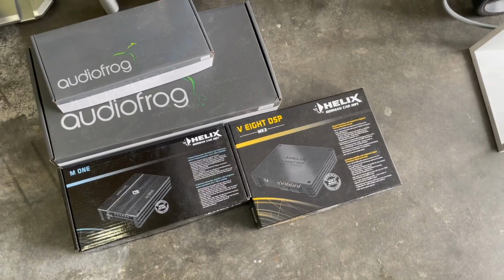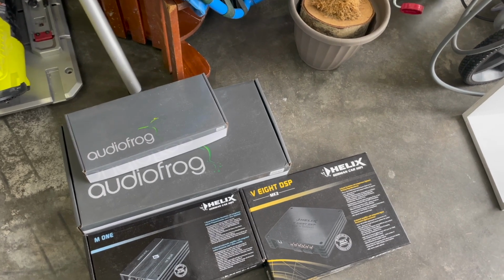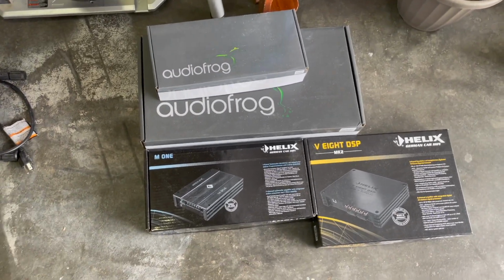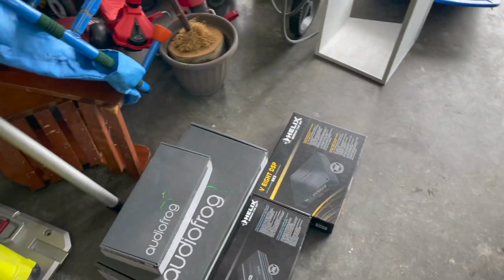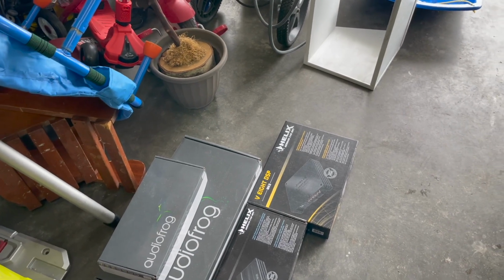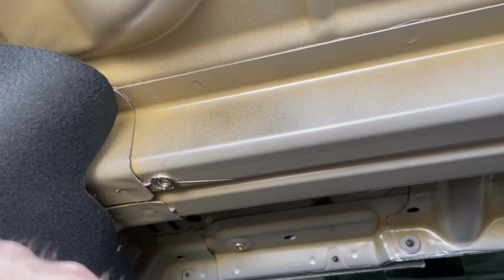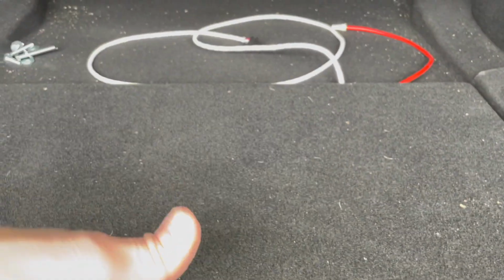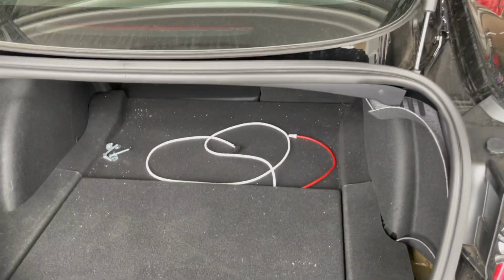2021 Tesla Model 3 SR+ Audio Upgrade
Upgrading the sound in a 2021 Tesla Model 3 SR+. Using Helix V Eight MK2 DSP/Amp, and a Helix M One. Also some Audiofrogs components and a HAT Clarus 10" sub.